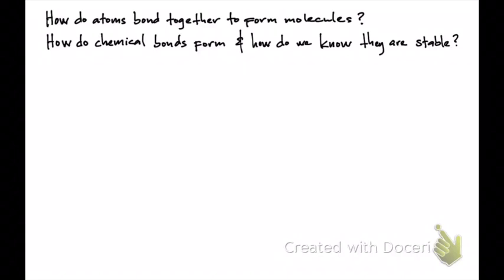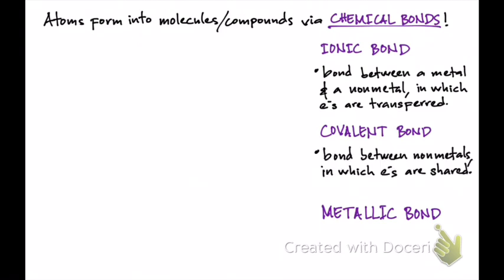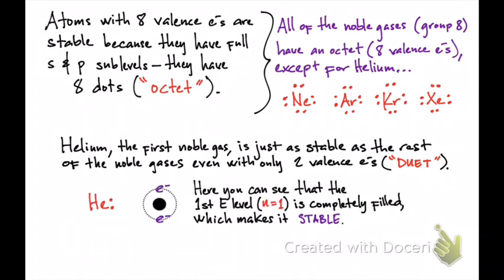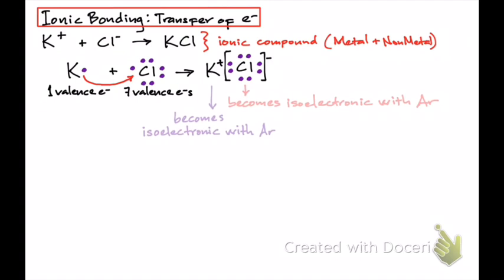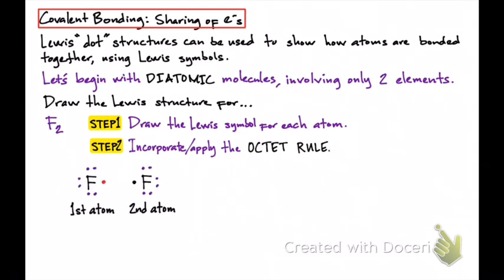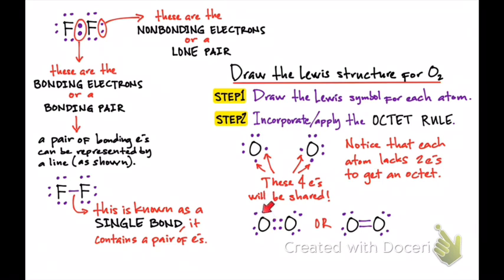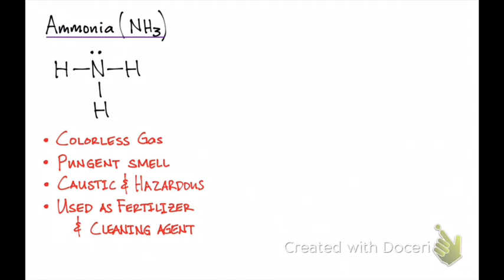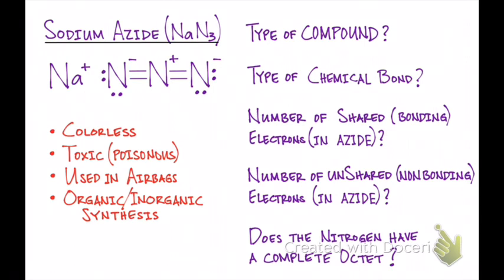Chapter 5 part 4 (1305)